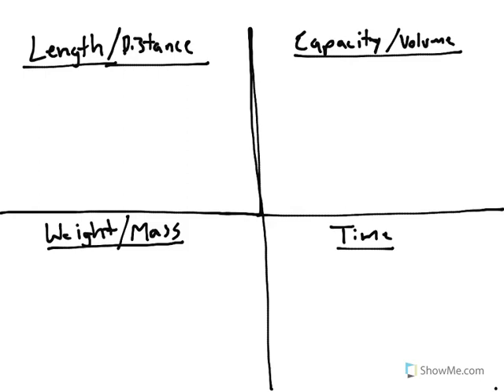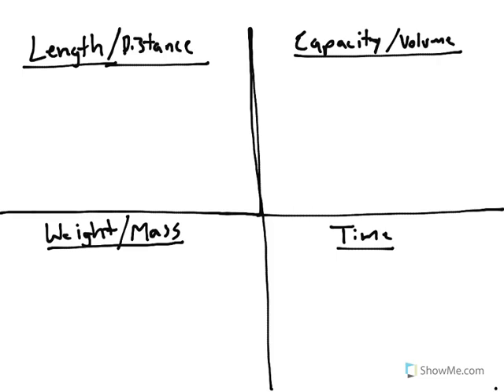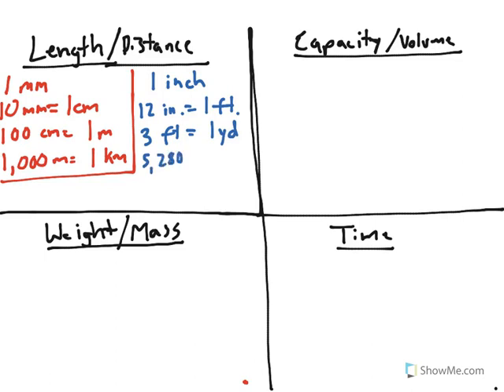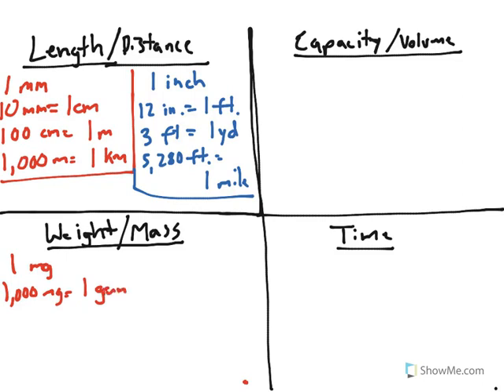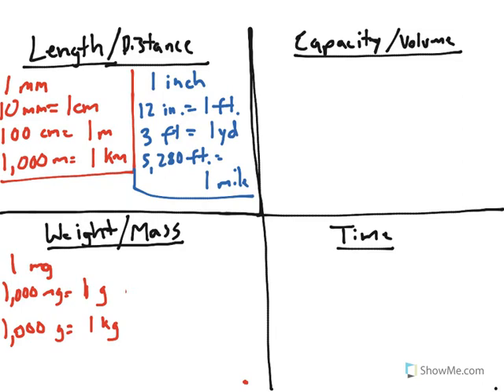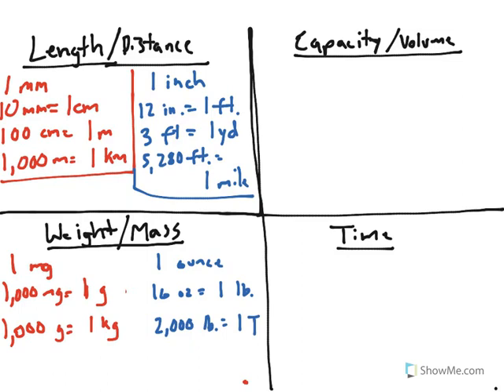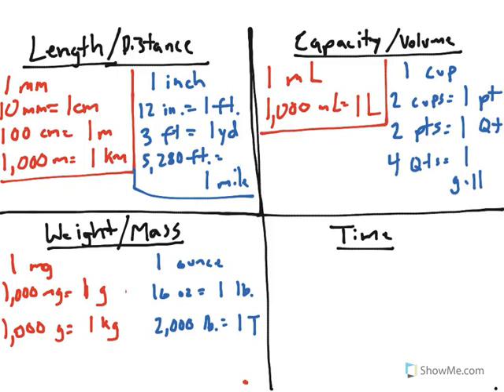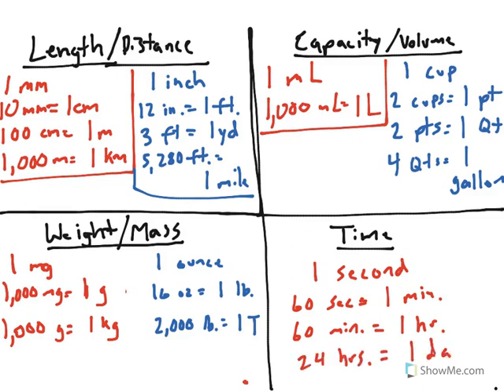[4.MD.1-1.0] Measurement Size and Conversions - Common Core Standard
Know relative sizes of measurement units within one system of units including km, m, cm; kg, g; lb., oz.; l, ml; hr., min, sec.